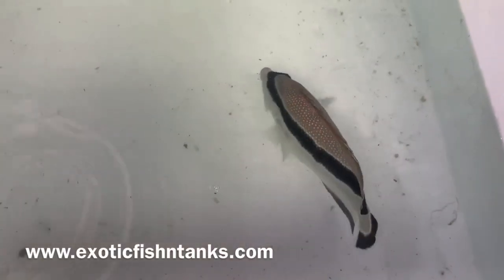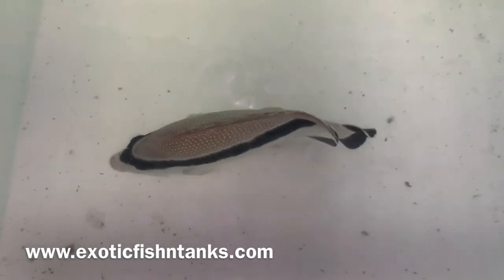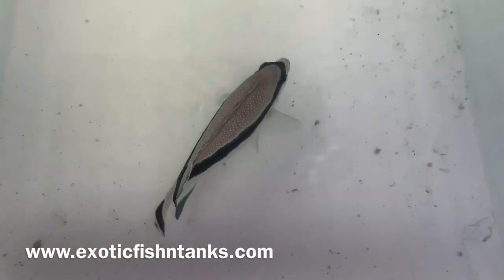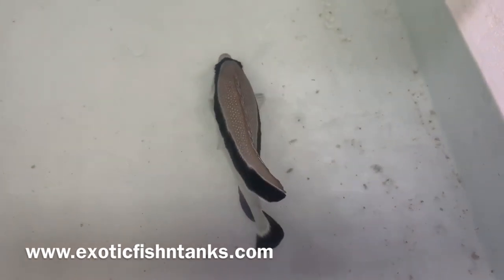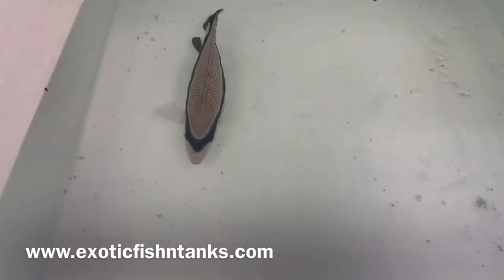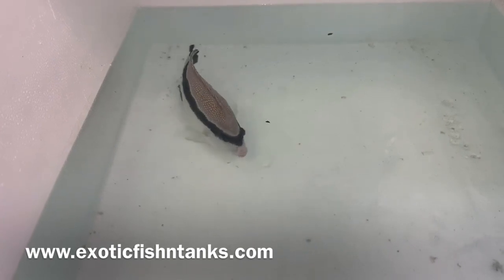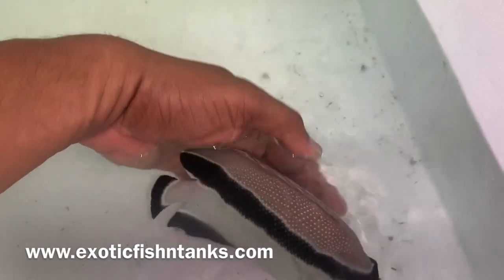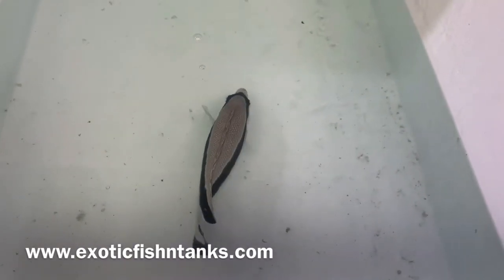RARE Bandit Angelfish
I have a RARE 6.25” Bandit Angelfish for sale!